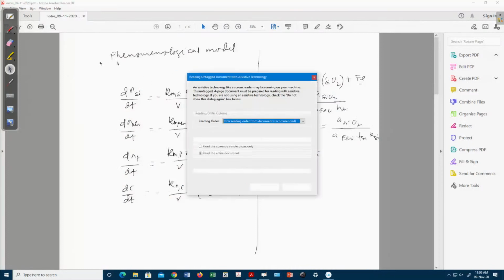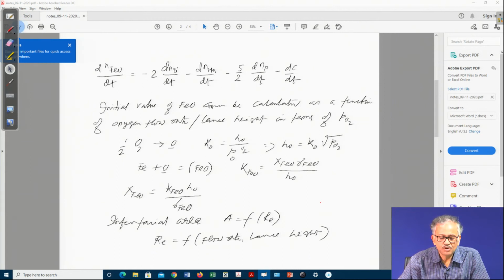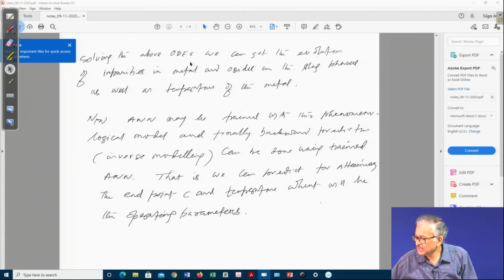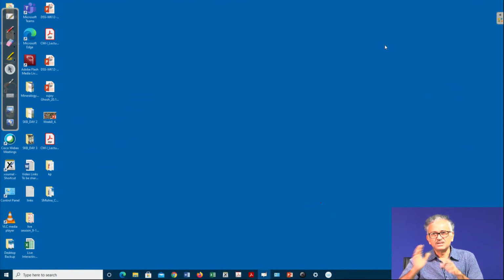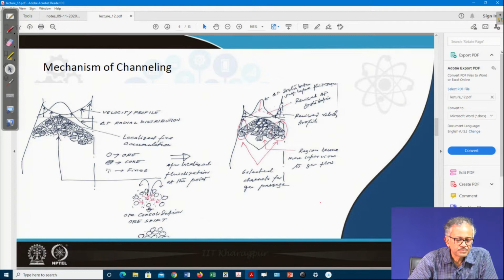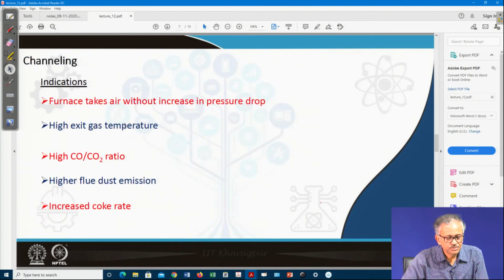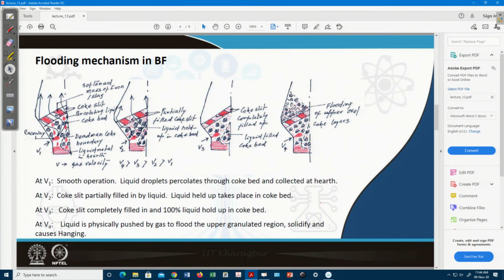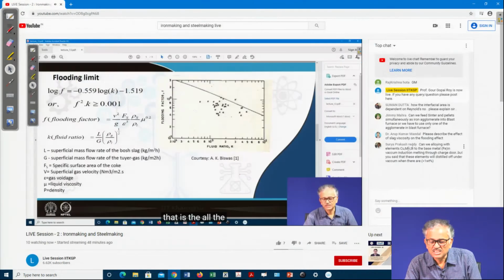LIVE Session - 2 : Ironmaking and Steelmaking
Prof. Gour Gopal Roy
Department of Metallurgical & Materials Engineering
IIT Kharagpur